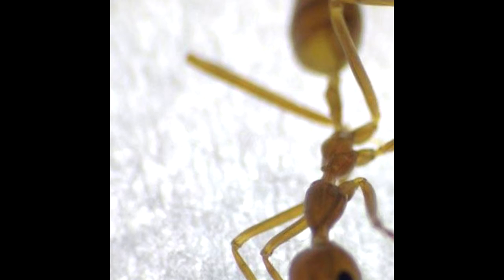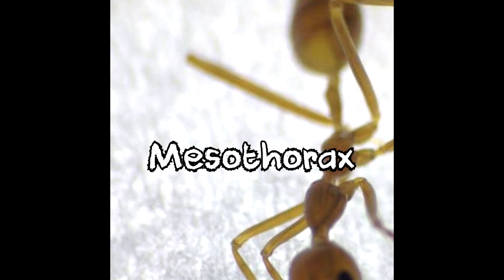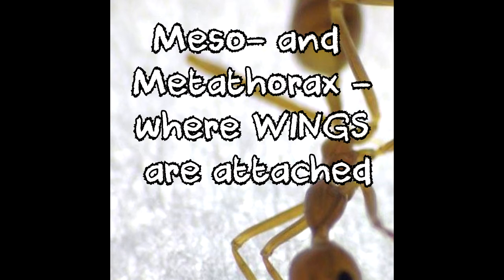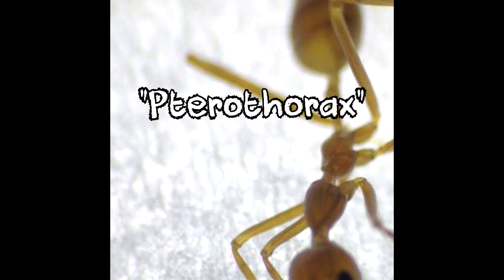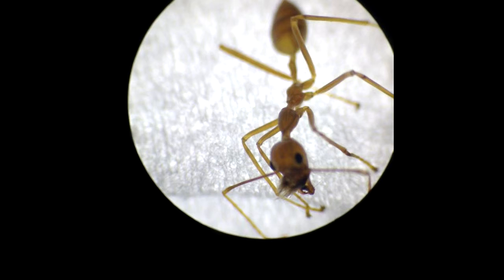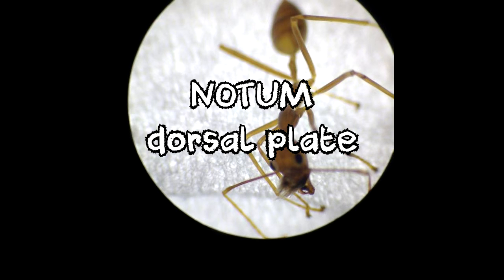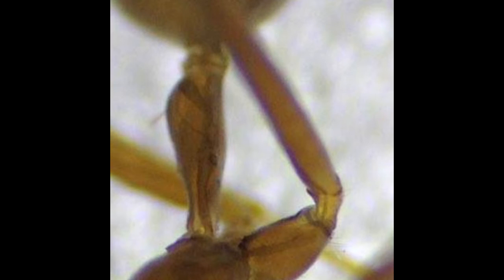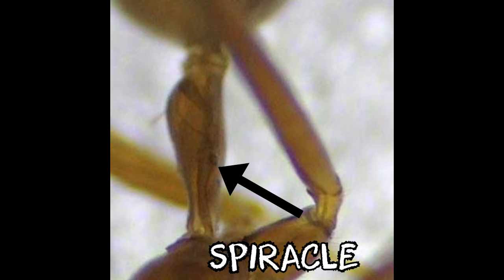External Features of Insects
Your starter pack in Entomology class.

*voice over not from the creator of this video*